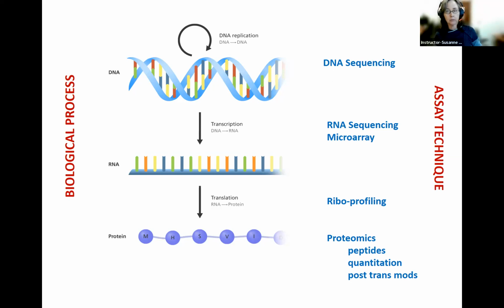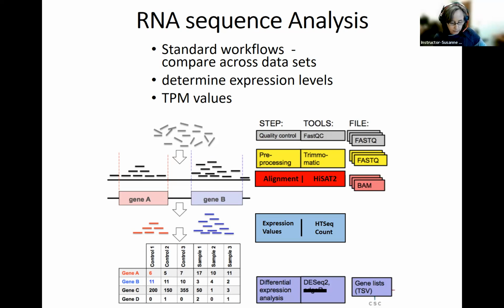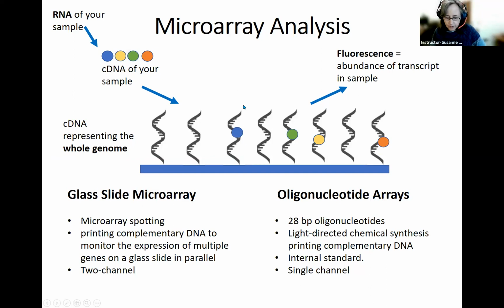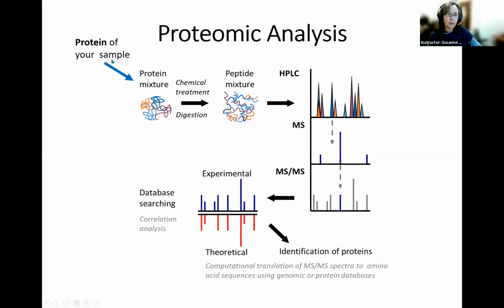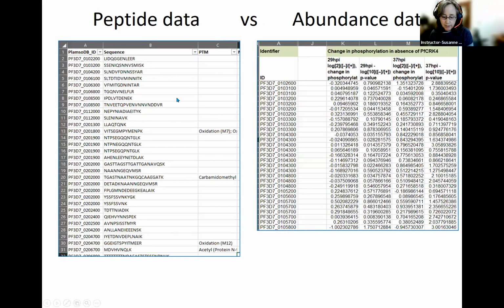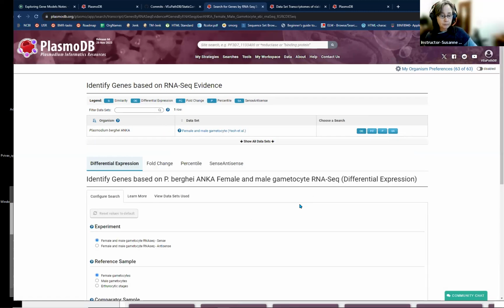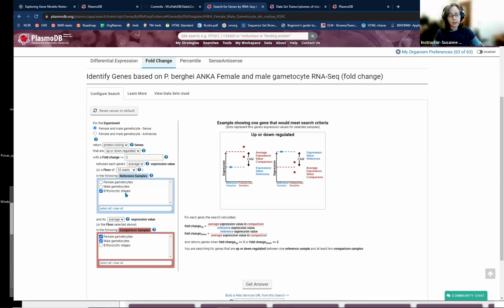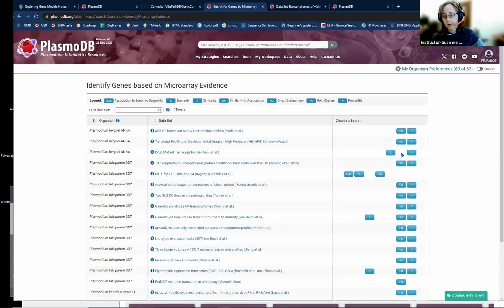Expression Searches Introduction